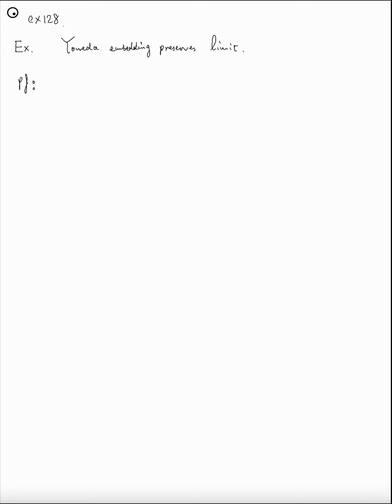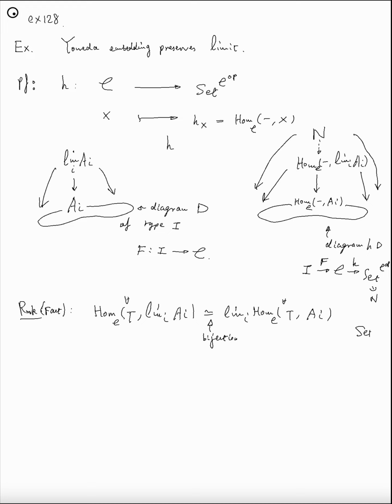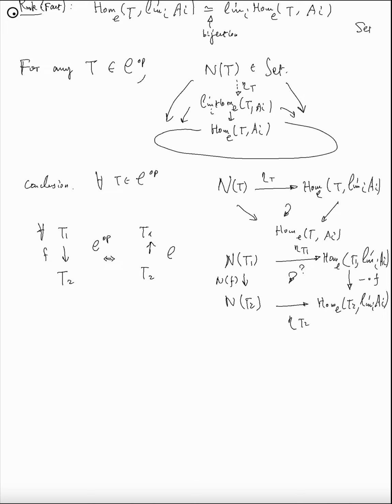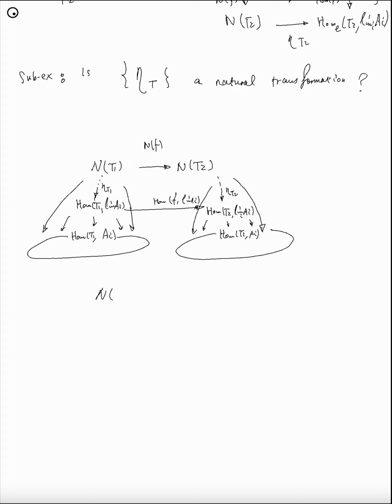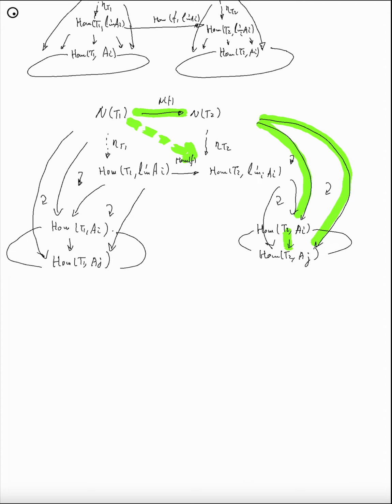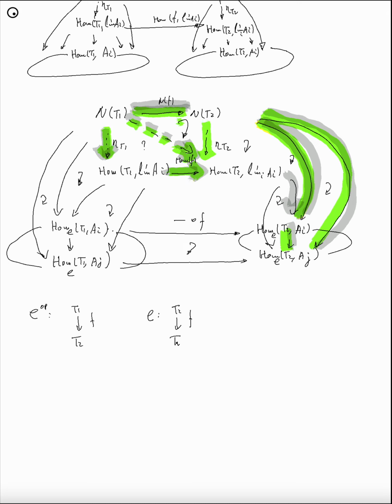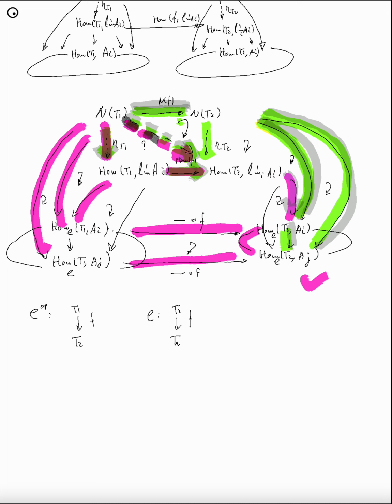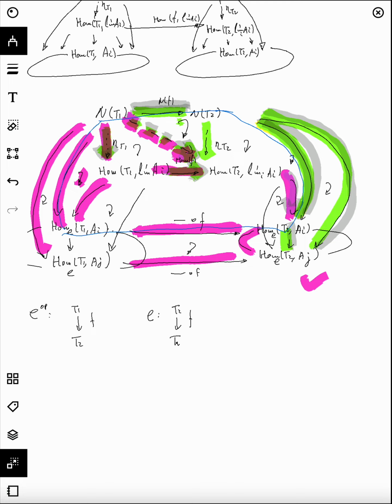EX128. Yoneda embedding preserves limits.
Denote h: C to Set^C^op the Yoneda embedding;

1) Start with a universal cone (limit) limA_i over diagram D;
2) We have to prove that Hom_C( - ,  limA_i) is the universal cone over diagram h(D);
3) Check the universal property: for any Cone N over diagram h(D); we have to construct a (unique) natural transformation form N to Hom(-, limA_i) such that the cone commutes;
4) For any T in C: we construct eta_T from N(T) to Hom(T, limA_i), using the fact Hom(T, limA_i) iso to lim Hom(T, A_i) in Set.;
then we have to show that these {eta_T}_T indeed form a natural transformation. (Rmk: This part spent me too much time, maybe there are better ways to show this).